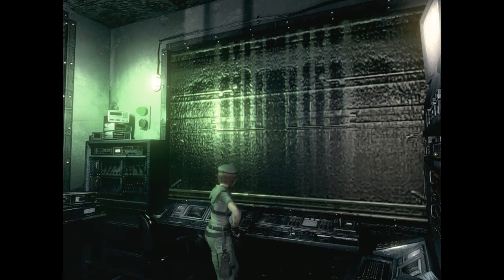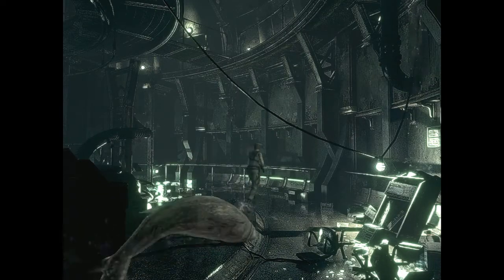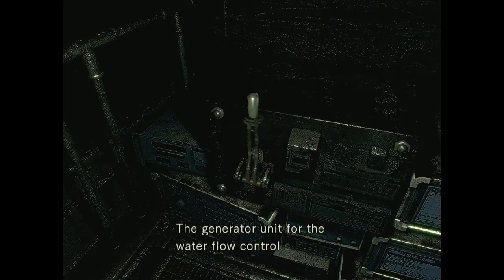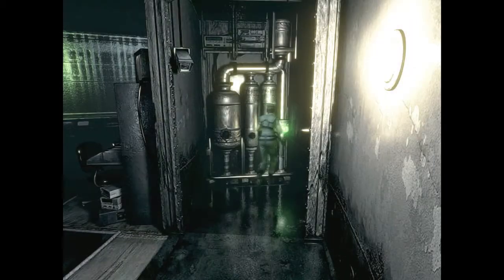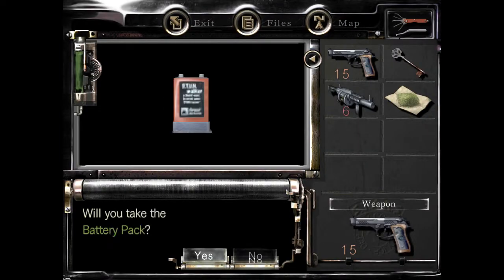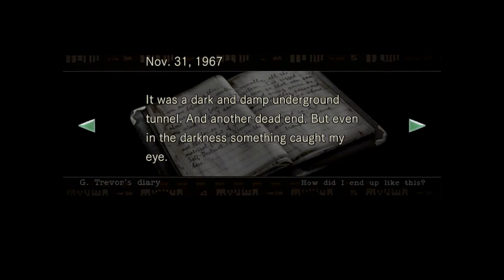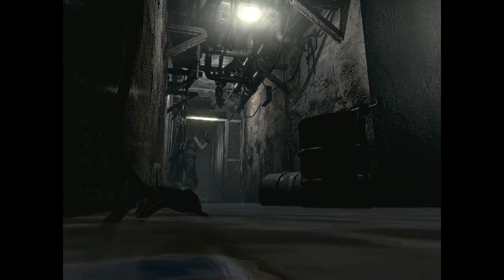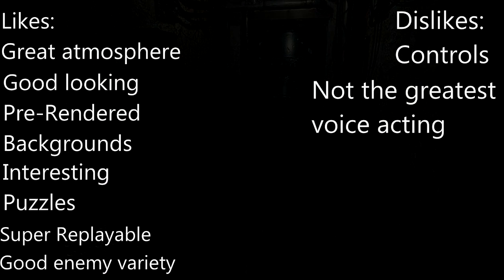Resident Evil 1 Remake: Likes and Dislikes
Is the first resident evil remake outdated? or does all the love it gets warranted? Lets talk about it!